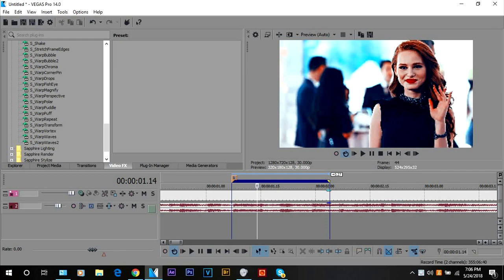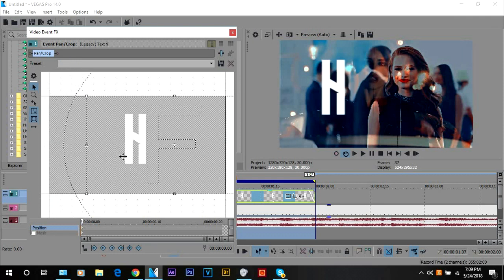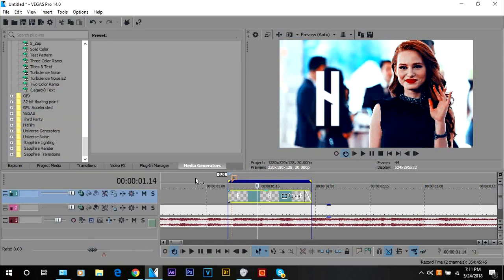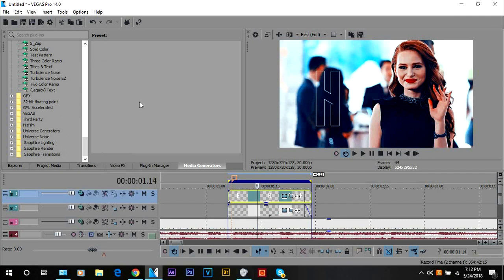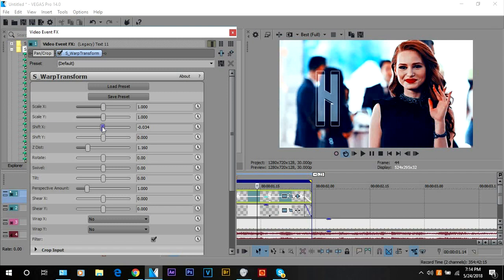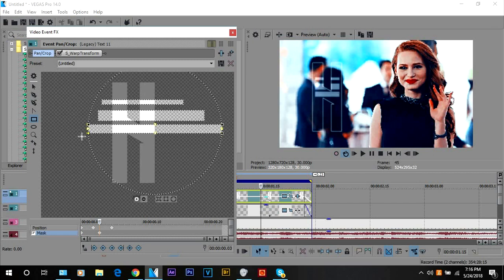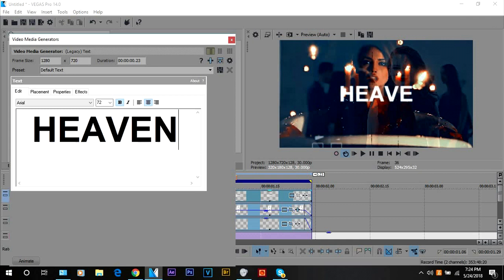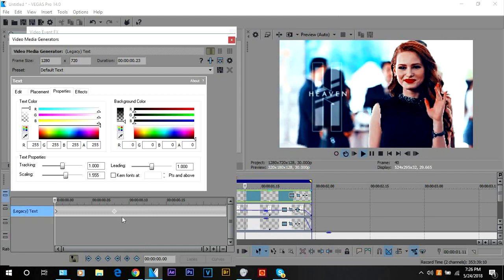Letter Mask Text Effect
Hey evreyone,
  I know it has be such a long long time sense I have uploaded. I apologize. I have either forgot or just don't have any ideas for tutorials. But I have some requests and ideas. I am aslo sorry it is kinda long. If you have any questions or suggestions please leave them in the comments!